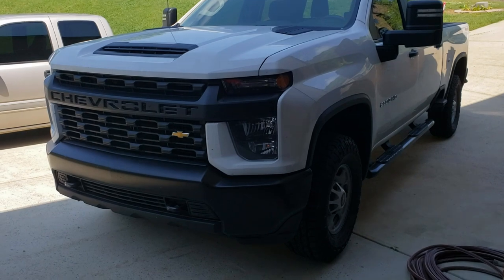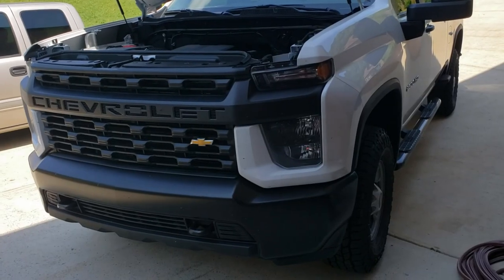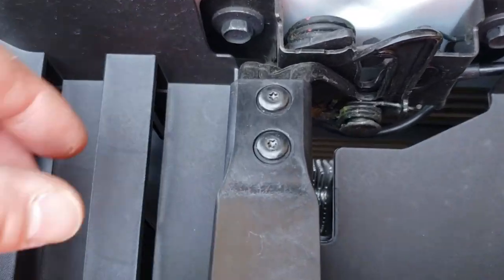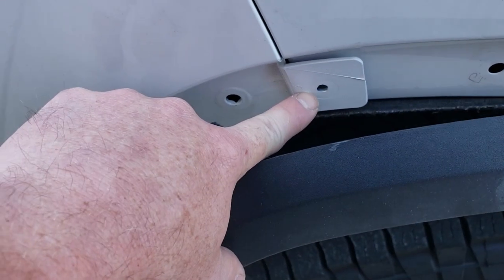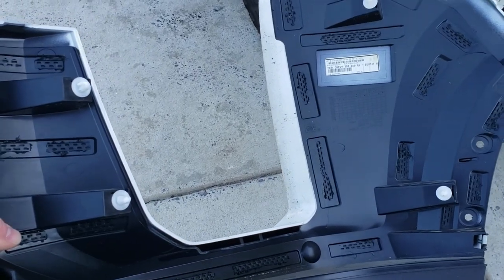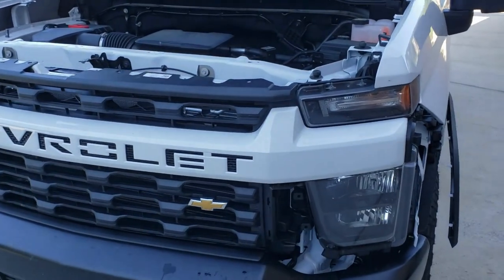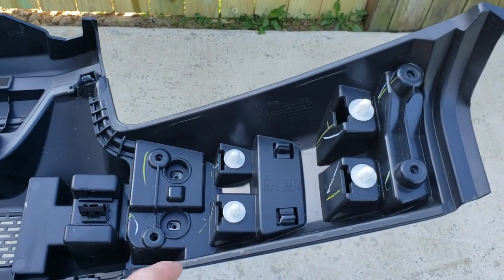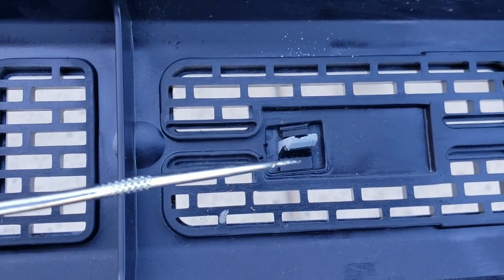How to Remove a 2020+ Silverado 2500/3500 Grille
Video demonstrating how to remove the grill assembly on a 2020 and newer Chevrolet Silverado 2500/3500 truck. This grill was removed for a color match which was not done from the factory.